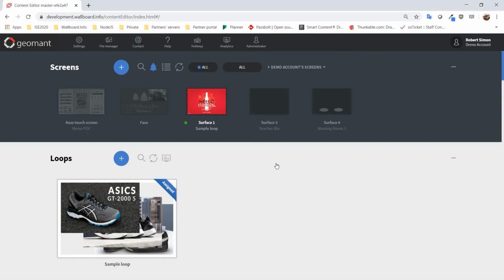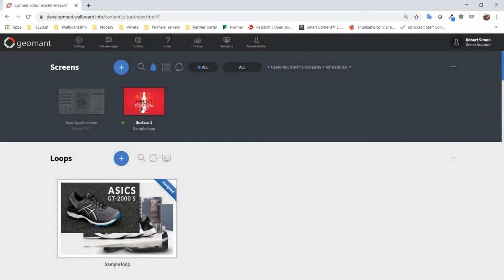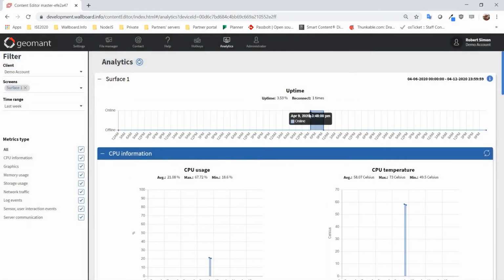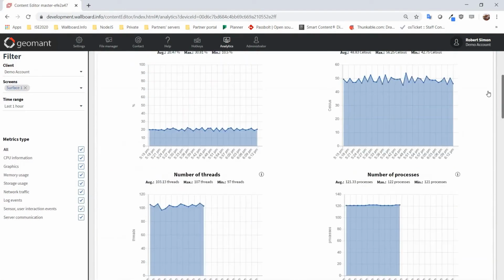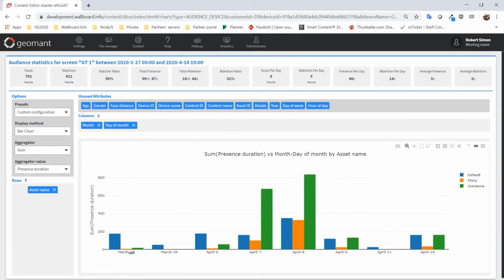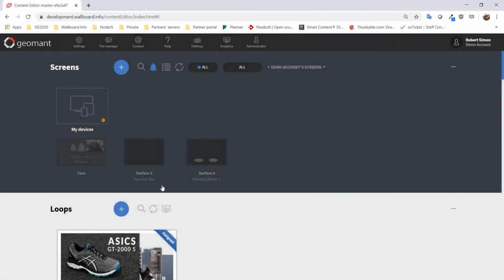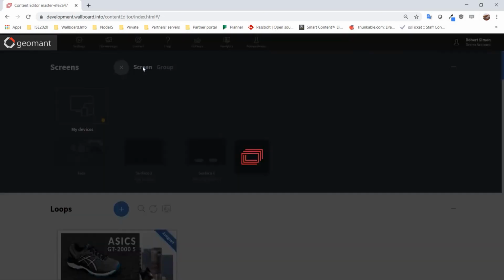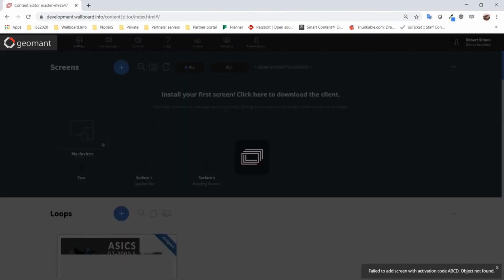Device Management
Geomant Wallboard Device Management